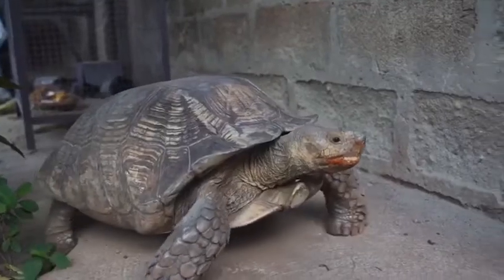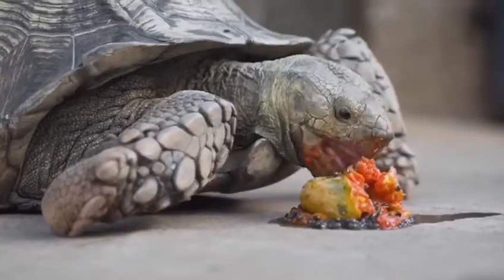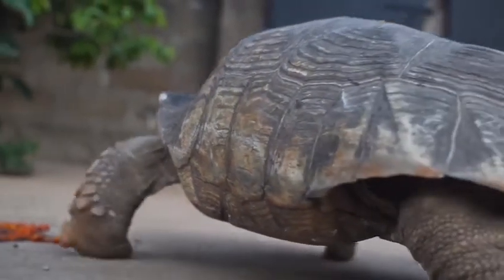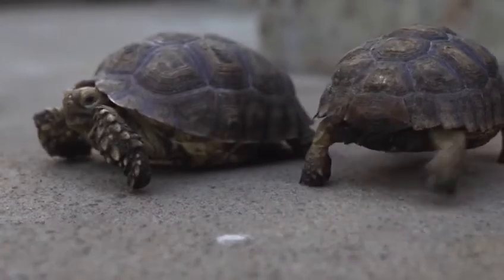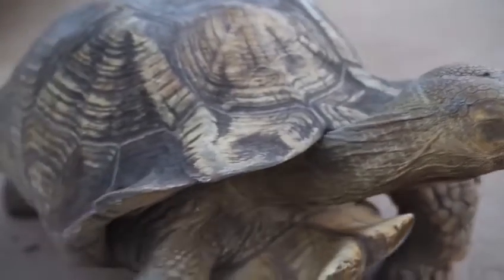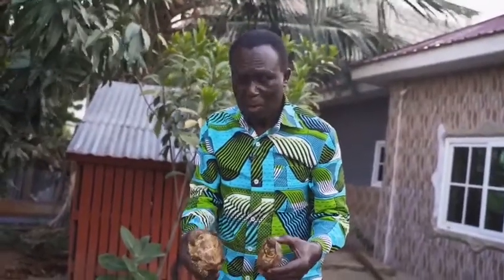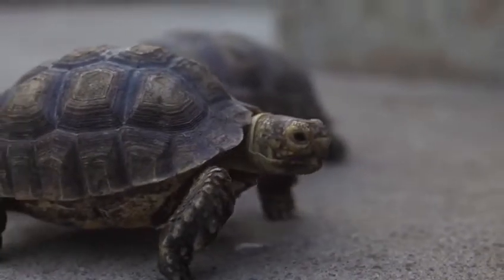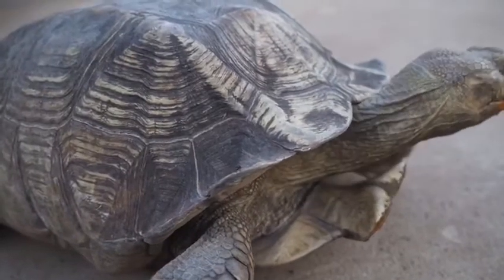The Aldabra Giant Tortoise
In this episode you will learn about the beautiful Aldabra Giant Tortoise.  Joshua Akora Sarpong invites you to watch and listen to the background of these amazing animals and to a few stories of his experiences with his very own tortoises.